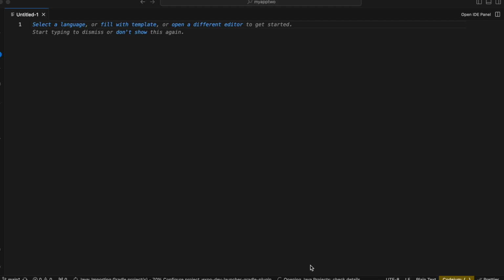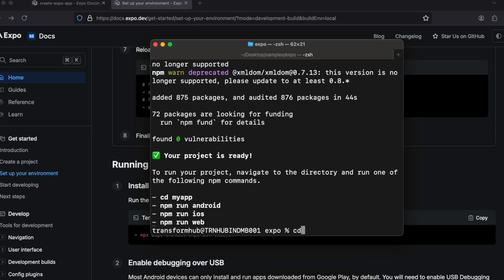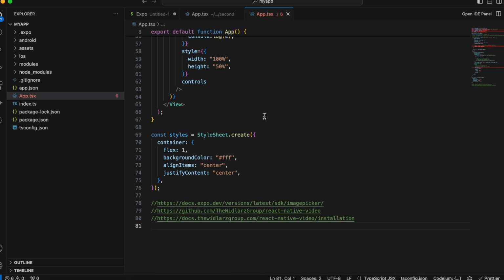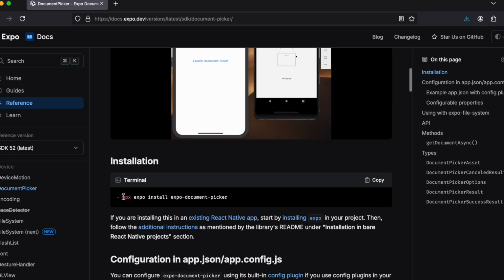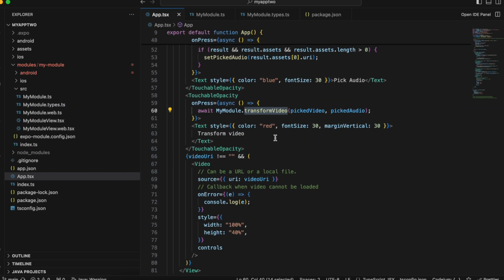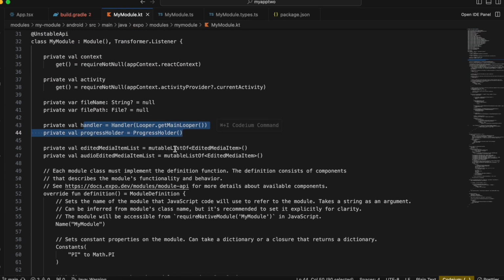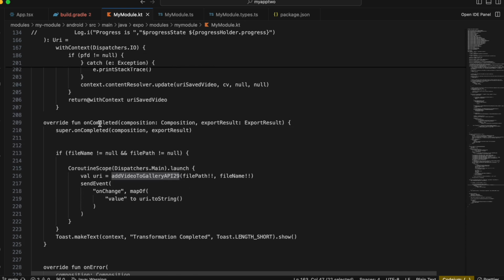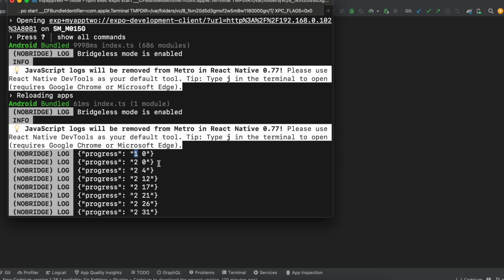How to Replace Audio Of a Video File with Different Audio File in Expo React Native For Android